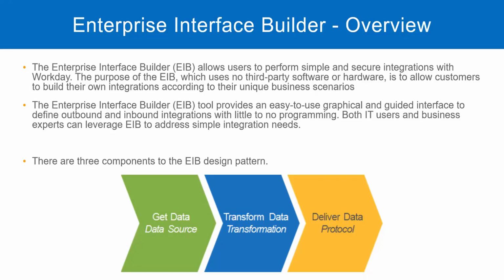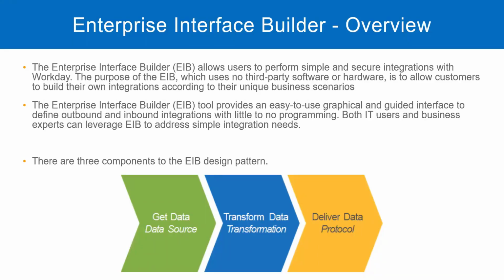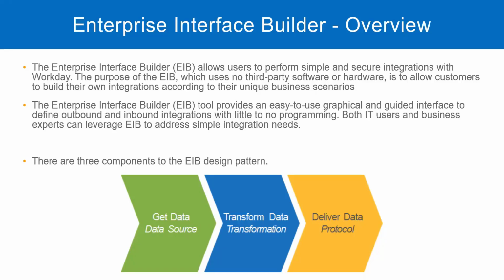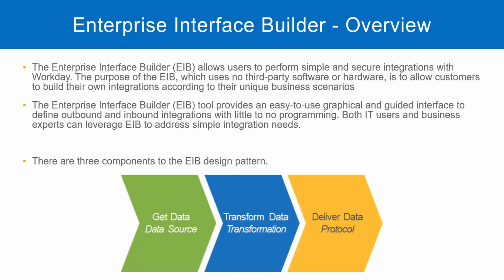Workday Tenant Types | Overview In Workday HCM | Cyberbrainer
Welcome to our Workday Tenant Access tutorial!

Today's fast-paced corporate environment requires efficient and easy access to your HR and finance management system.

That's why many companies choose Workday. We'll help you set up and manage Workday tenant access in this video so you can use this powerful platform to optimize your company processes.

You'll discover suggestions and step-by-step instructions to maximize your Workday tenant access, whether new or a pro.

Get ready to maximize productivity with this multifunctional tool.

Let's begin!

In this video, you will learn about Overview In Workday HCM.